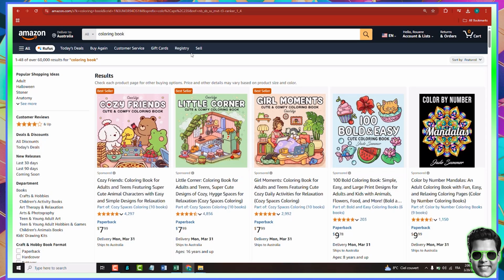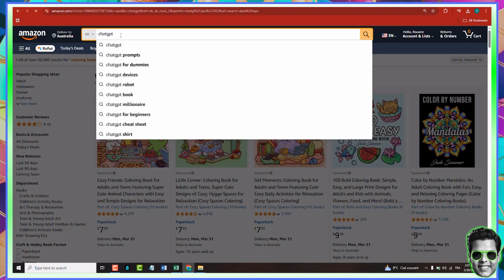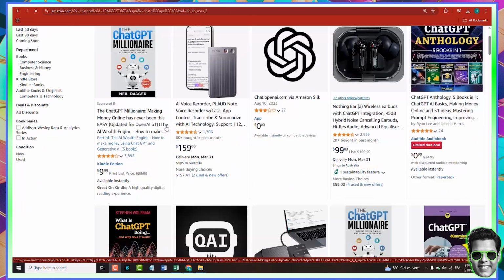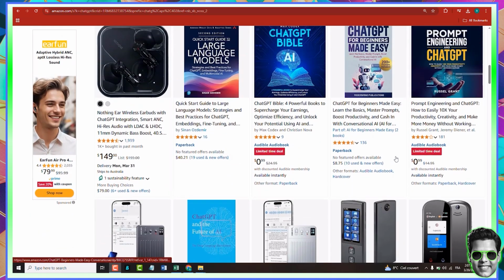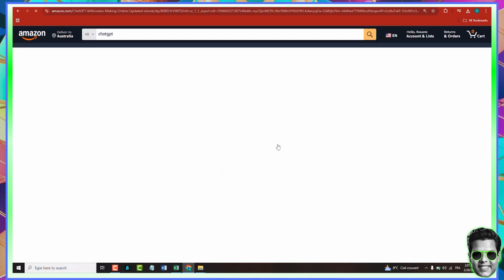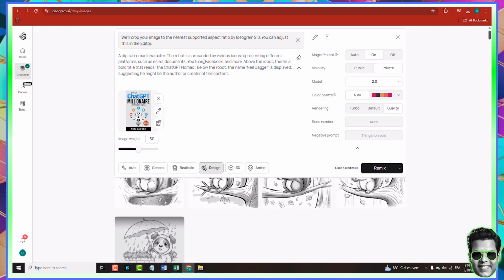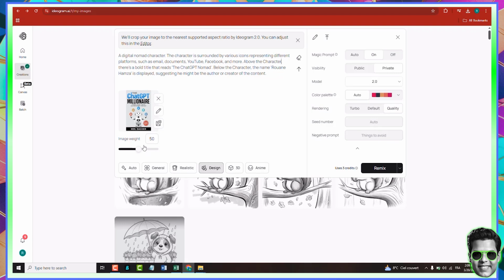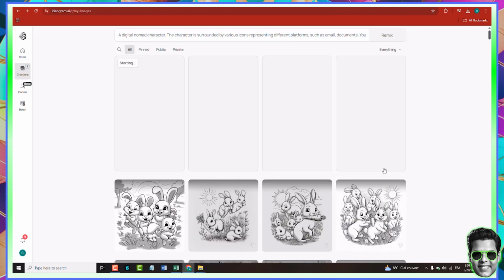CREATE Stunning Ebook Covers in Seconds with Artificial Intelligence!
Want to create stunning ebook covers in seconds without any design skills? With the power of artificial intelligence, you can now generate professional-looking ebook covers in no time! In this video, we'll show you how to use AI to create eye-catching ebook covers that will grab the attention of your readers. From choosing the perfect font to selecting the ideal background image, we'll cover it all. Say goodbye to tedious design work and hello to more time for writing and promoting your ebook. Watch until the end to discover the secret to creating stunning ebook covers in seconds!